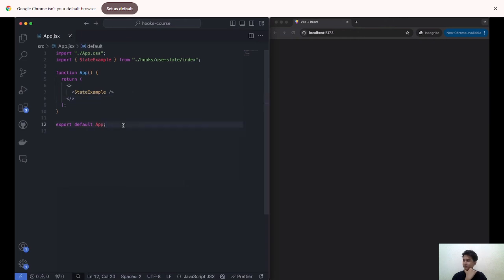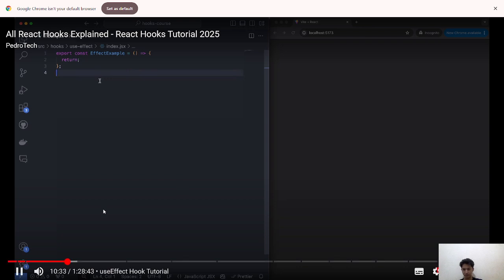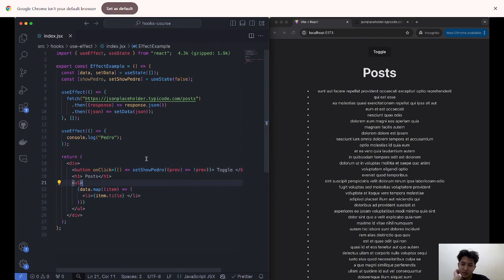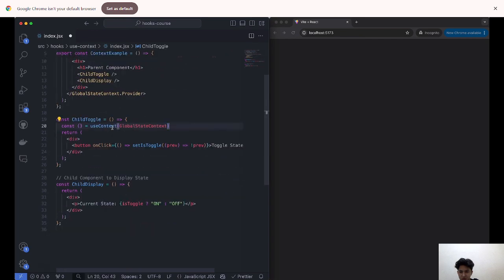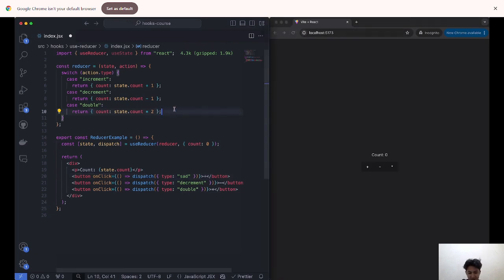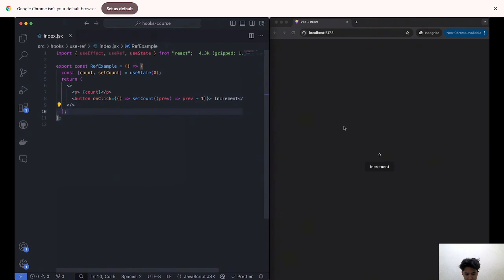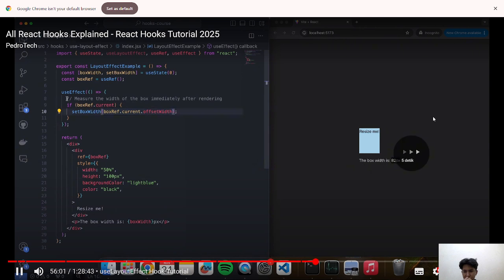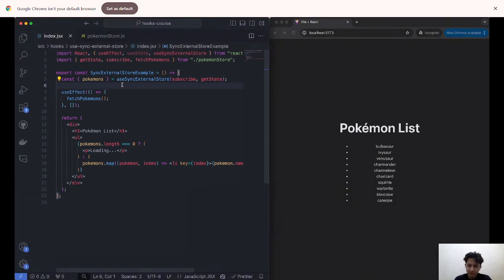TUGAS MENYIMAK PERTEMUAN 14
MUHAMMAD RIZKI RAMADHANI
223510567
5F
DASAR PEMROGRAMAN MOBILE